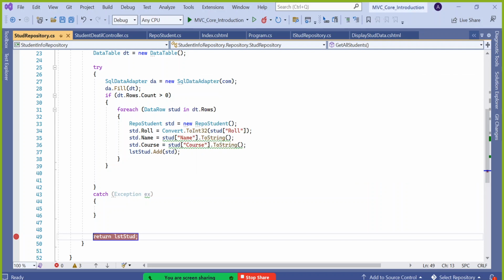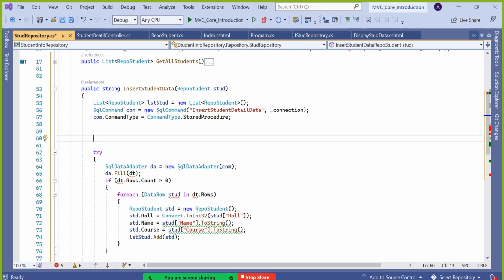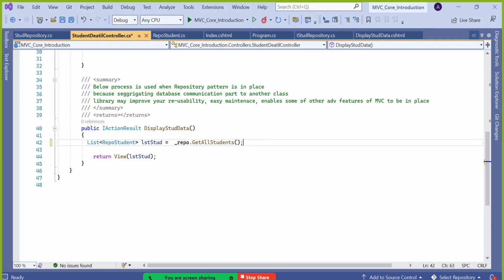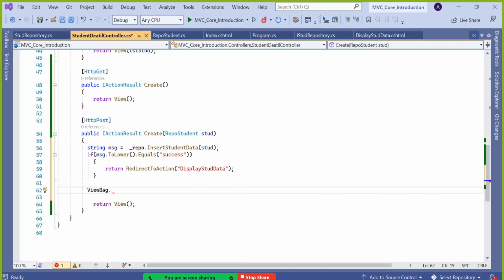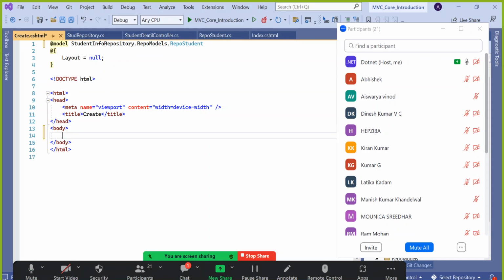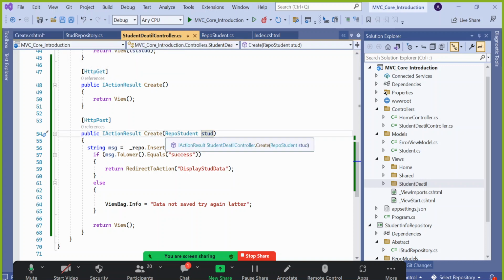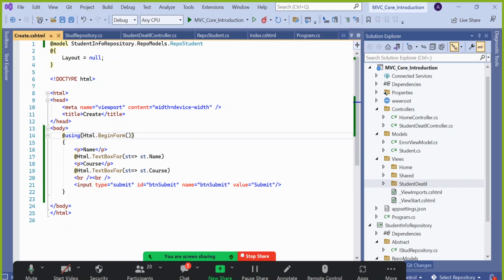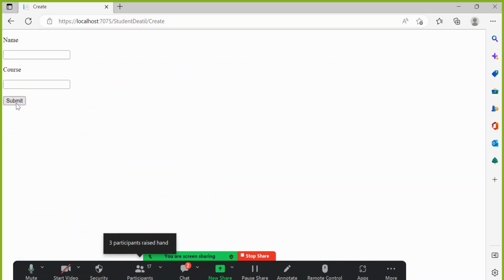04 MVC CRUD Repository 2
CREATE new record in table

InsertStudentDetailData

@Name varchar(100),
@Course varchar(100)

   GET --  Getting something from server to client
   POST --  Posting something from client to server

  HTML Helpers to draw form controls:-

  1) Standard HTML helpers   :    (When there is no MODEL binding mentioned at the top of View and data are collected from view to controller with the help of query-string parameters)

      @Html.TextBox("txt1");

  2) Strongly coupled HTML helper     (If the control data should be strongly coupled with a property of MODEL class)

     @Html.TexboxFor(m= ) m.Name);

  3) Templated HTML helper  (Anything special consideration based on data type)

     @Html.EditorFor(m=) m.JoinDate)